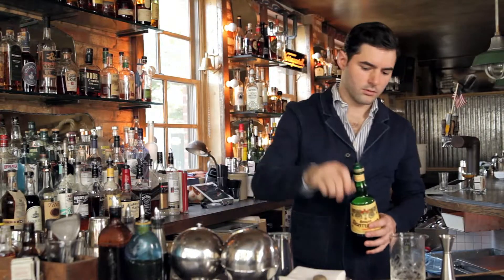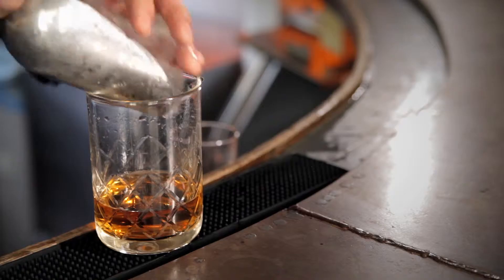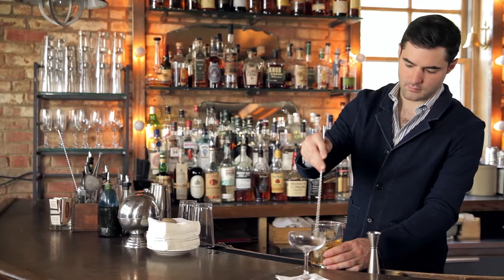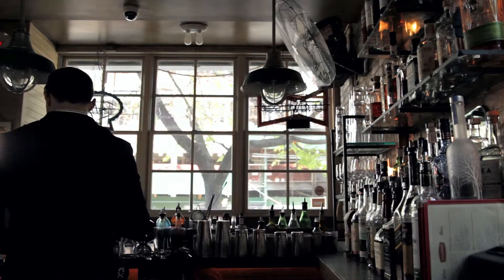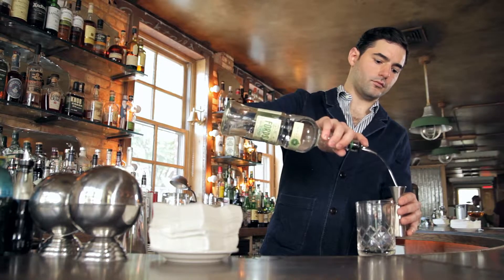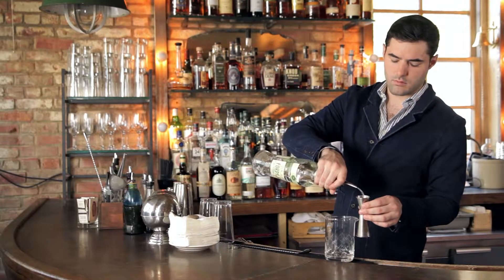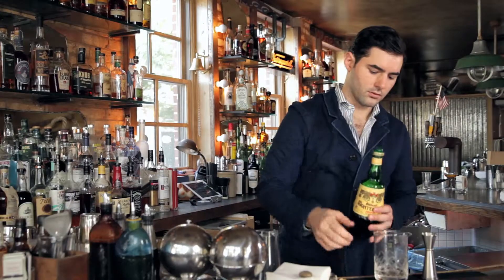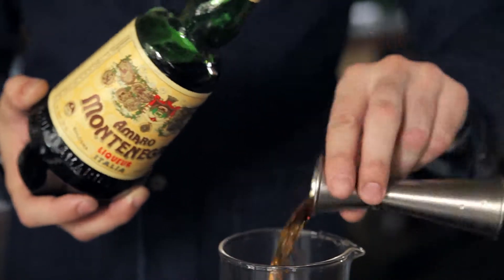Monte Takes On The Alaska Cocktail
In the second video of our new Monte Takes On video series, see Rob from our bteam transform the Alaska Cocktail with amaromonte. It'll make you all warm and fuzzy inside.